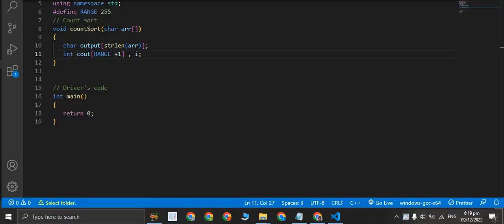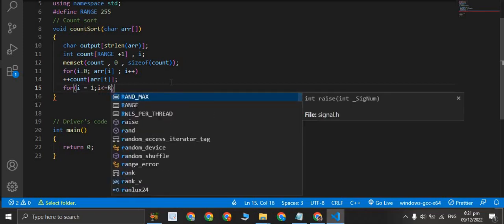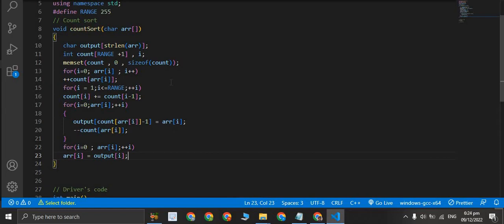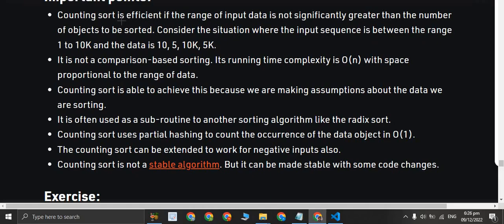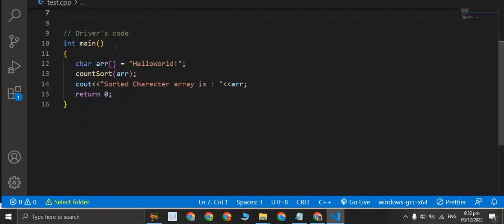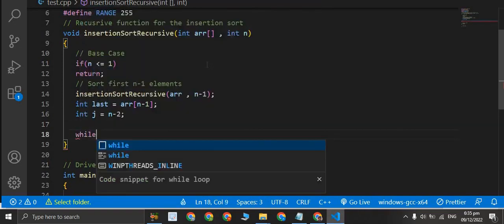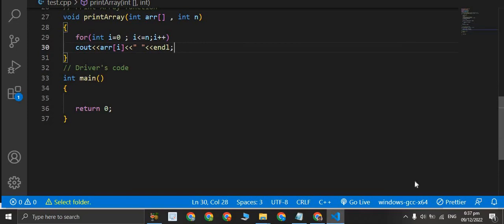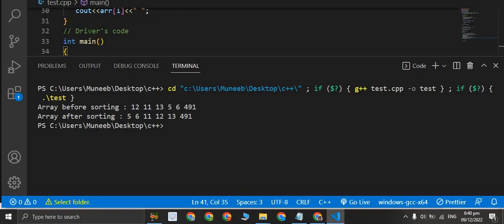Sorting Algorithms and their implementations